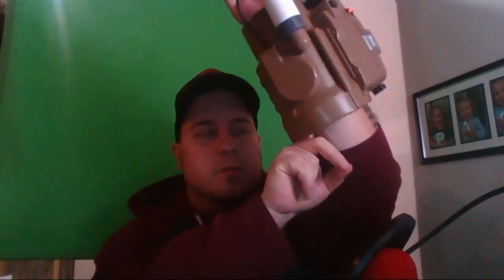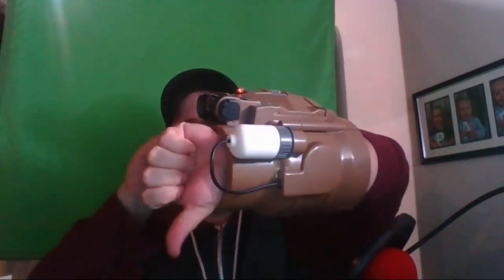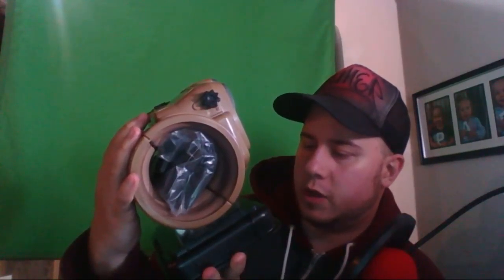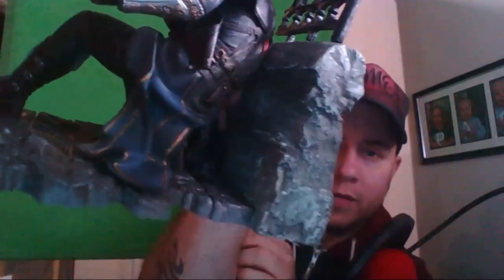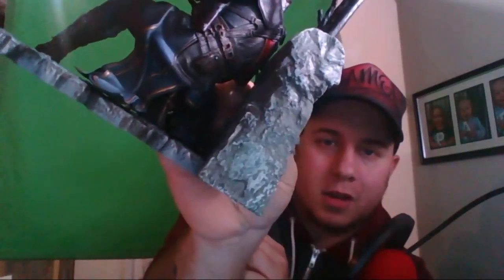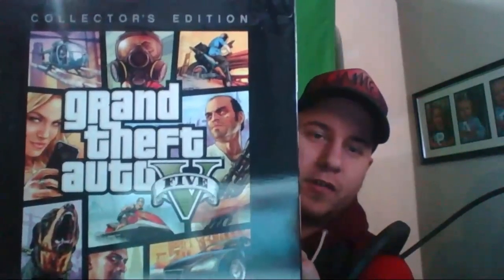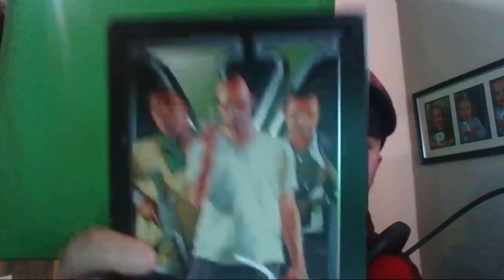MY COLLECTOR'S EDITIONS | Vlog #3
In my 3rd vlog, I show you some of my collector's edition I've collected over the years!